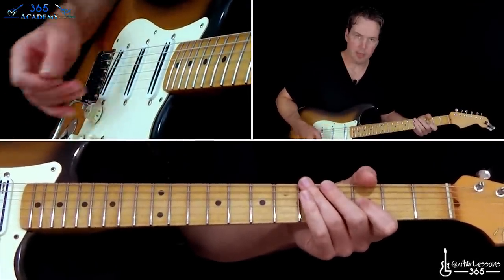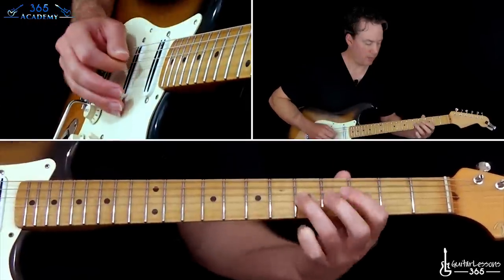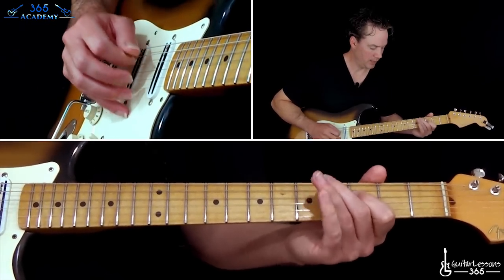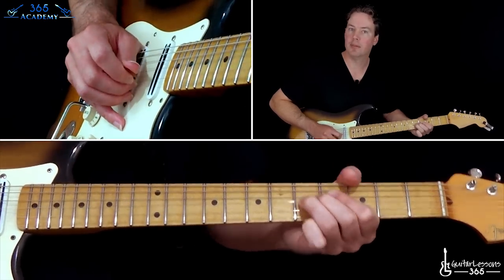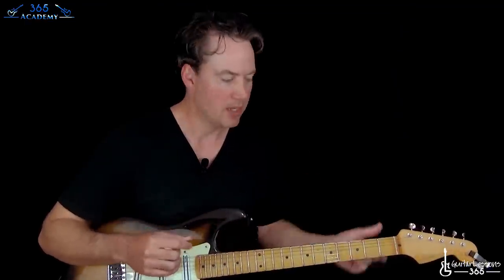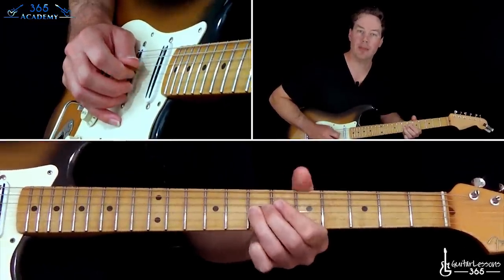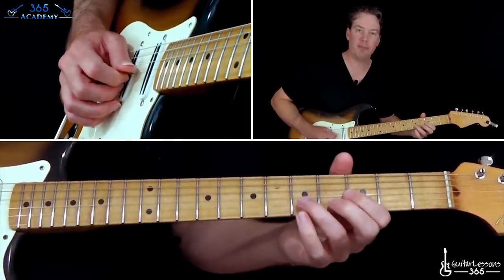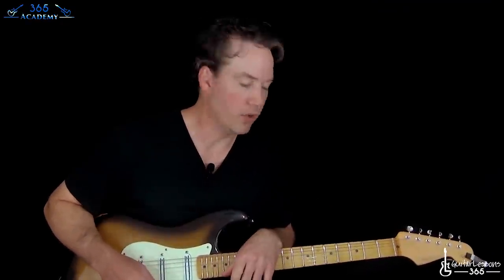Purple Rain Instrumental Guitar Lesson (Part 1) - Prince